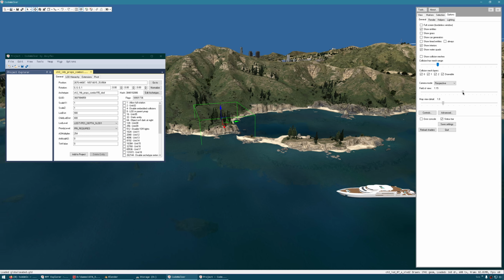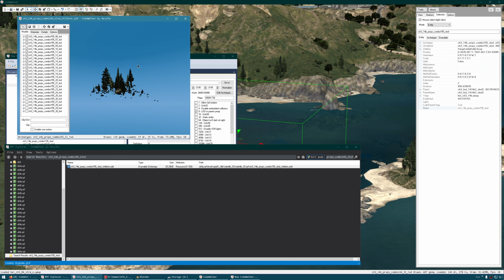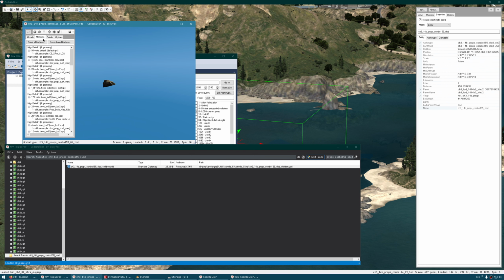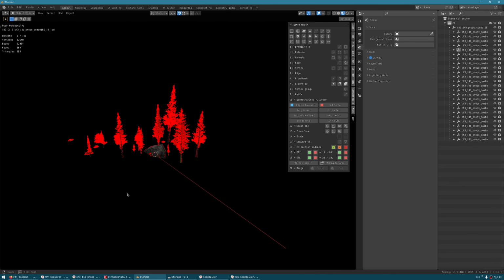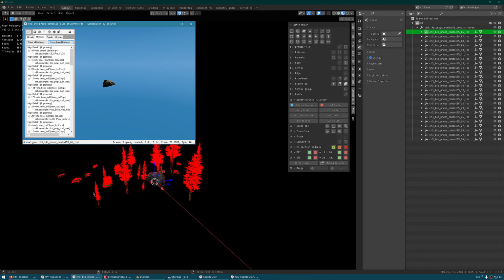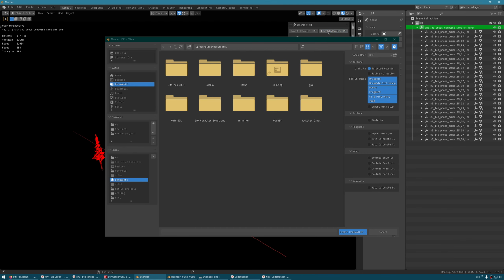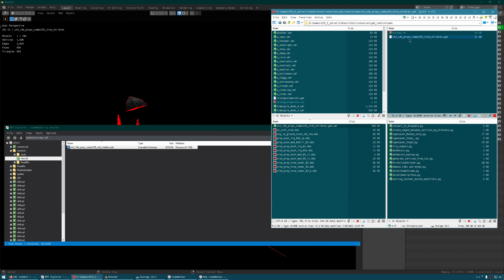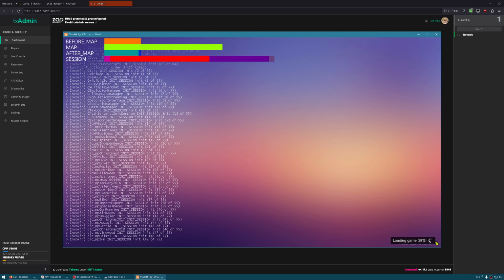Altering an YDD - FiveM CodeWalker and Blender - Drawable dictionary LOD SLOD Tutorial 2 of 3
Discord invite: QV8FjzXAzr